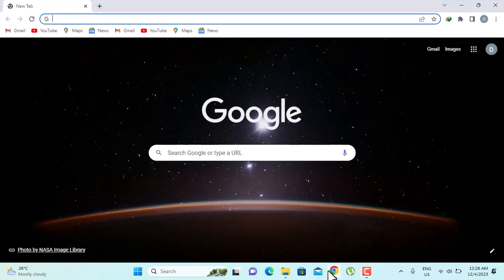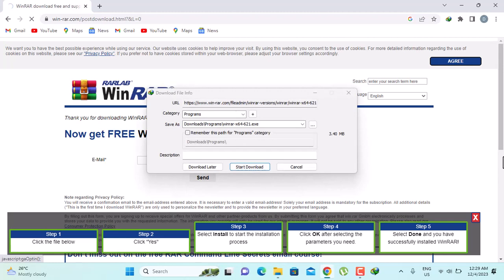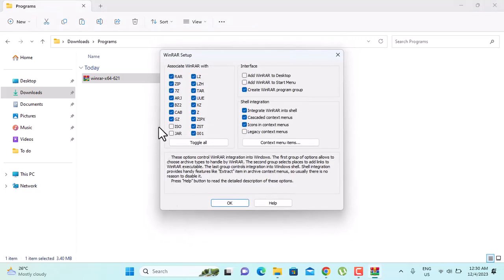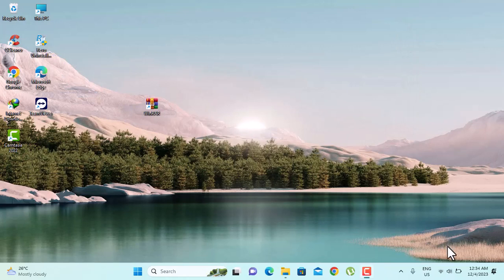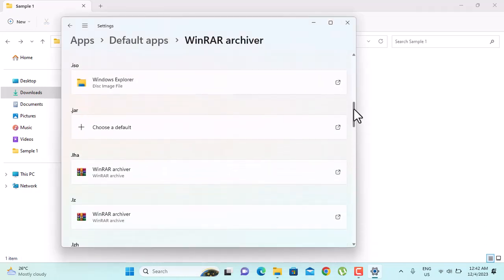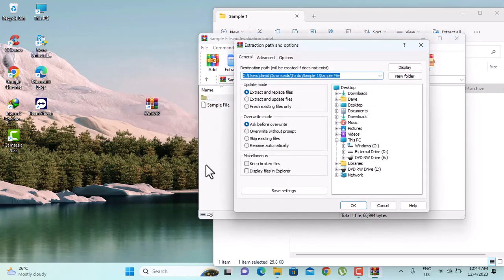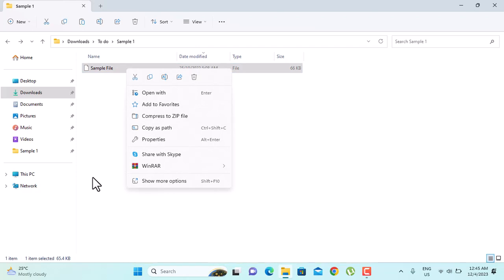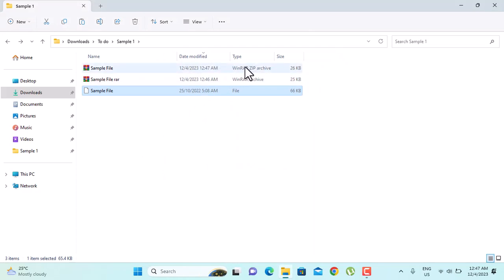How to Extract RAR Files on Windows 11/10 - Open RAR Files and Compress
In this video, we will learn how to open/extract RAR & ZIP files easily on windows 11 and 10. I have also shared the knowledge on how to compress regular files to ZIP or RAR format